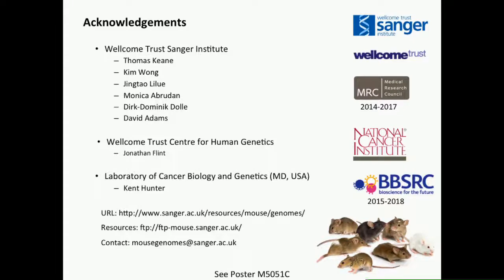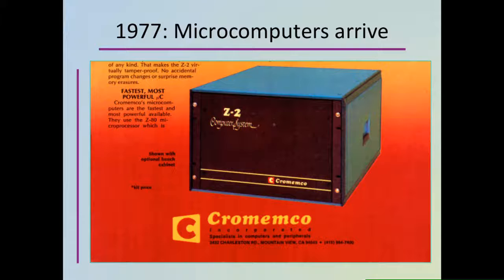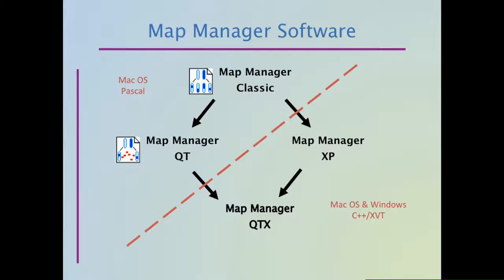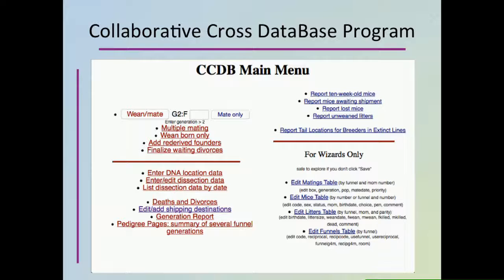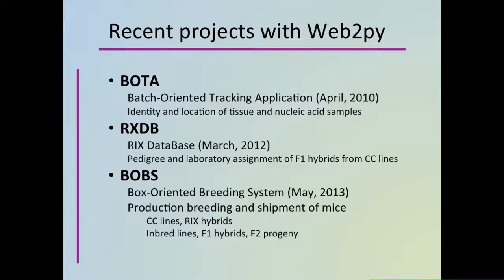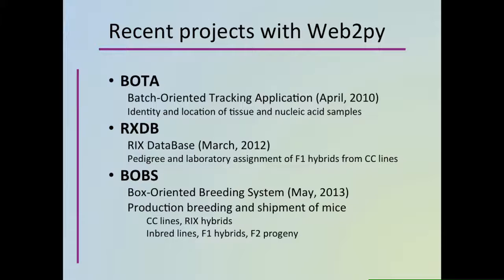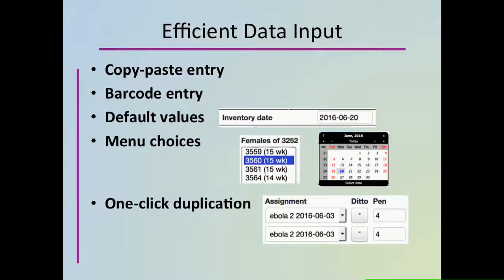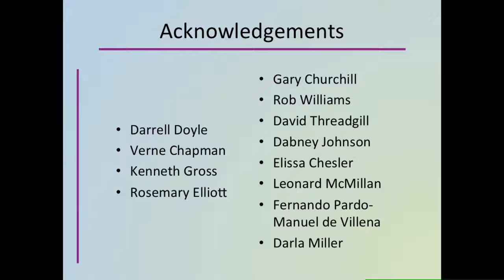K Manly: Beyond the spreadsheet.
"Kenneth Manly (UNC Chapel Hill) presents 'Beyond the spreadsheet.'

 A presentation at the 'International Resources' session of the Mouse Genetics Meeting at The Allied Genetics Conference, July 13-17, 2016, Orlando, Florida.